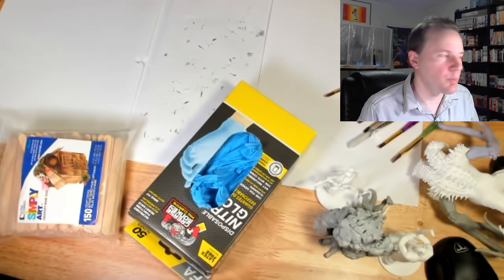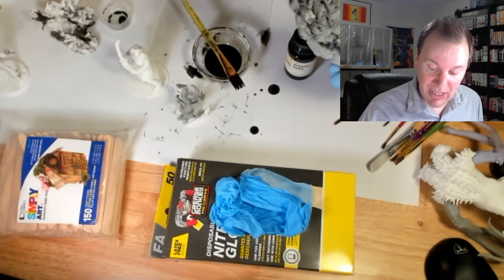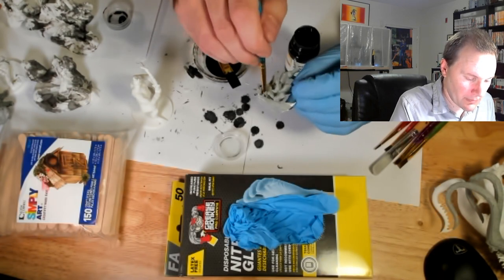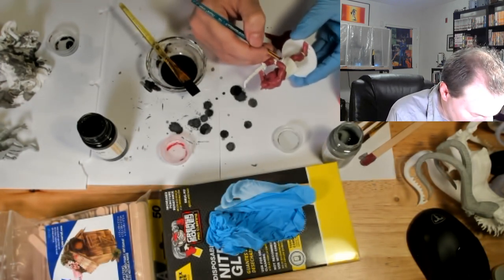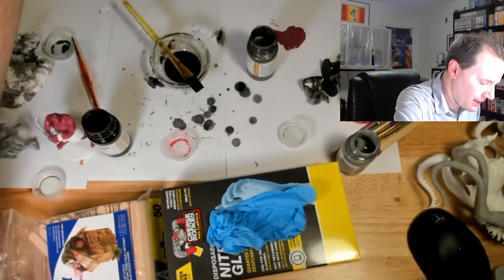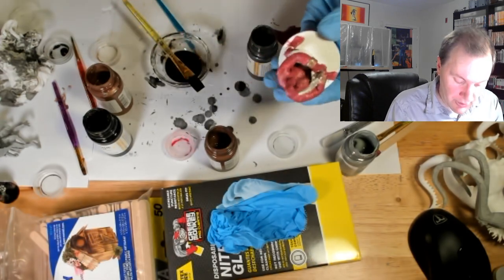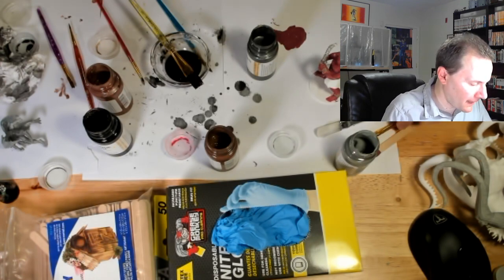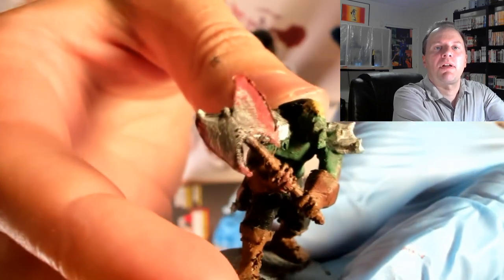Workshop Wednesday: Painting Minis